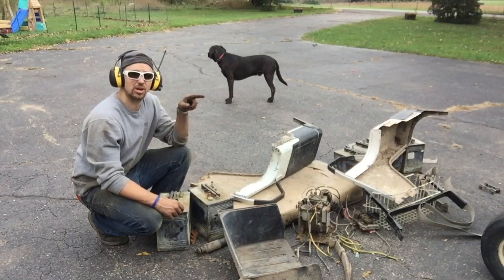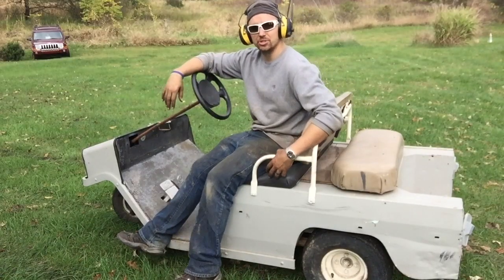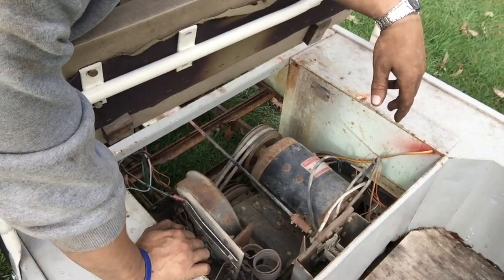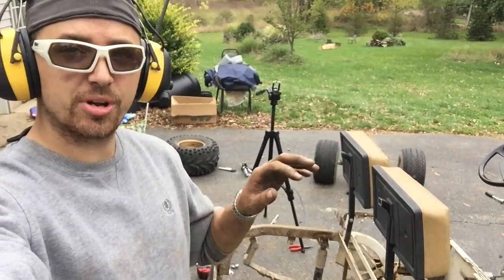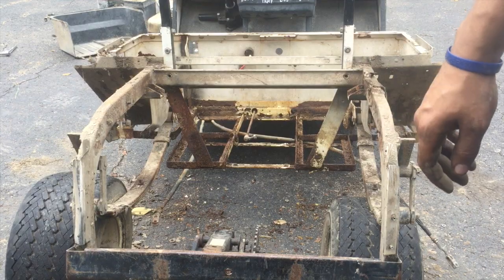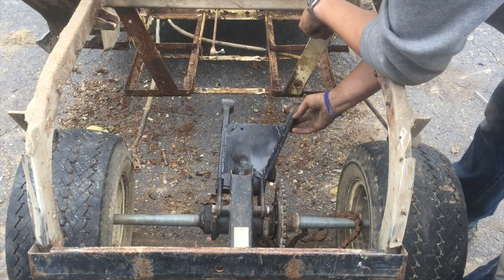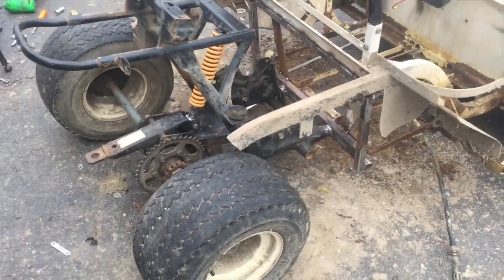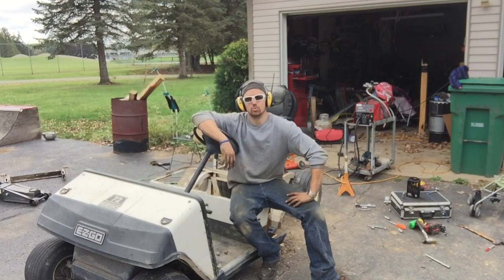golf kart part 1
This video is about golf kart part 1